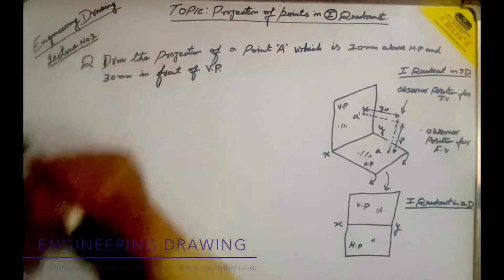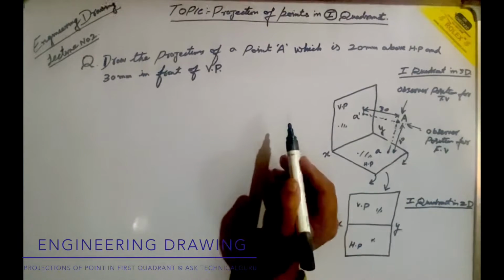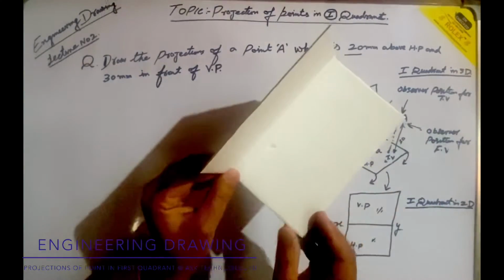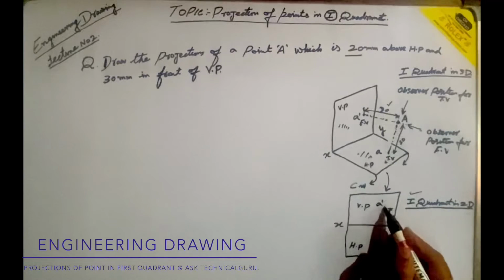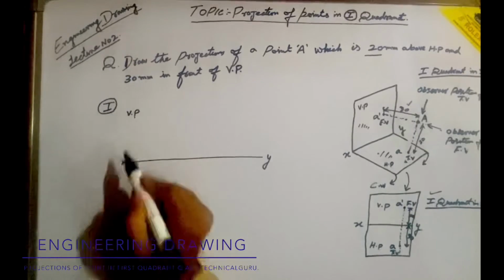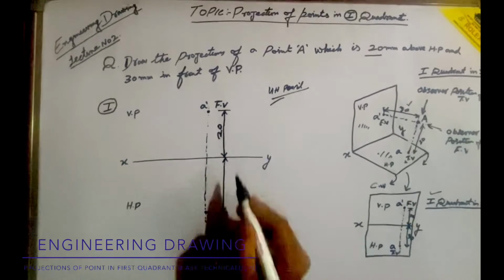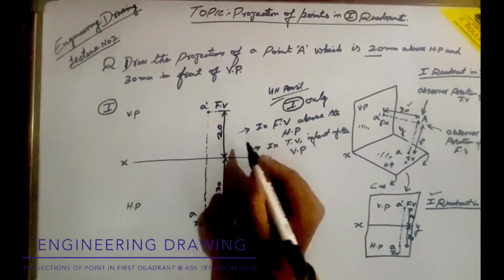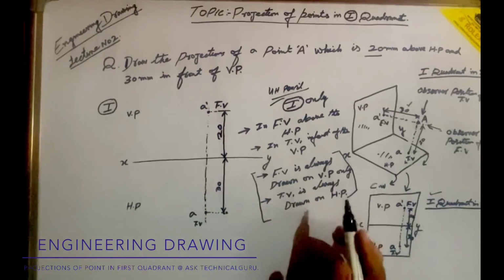Projection of Points in Engineering Drawing||Engineering Graphics|Engineering Lecture L-02, Part 1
Simply projections FV and TV are explained in this video when the Point lies in First Quadrant. How to draw the elevation FV and Plan TV of a Point A in First Quadrant system.